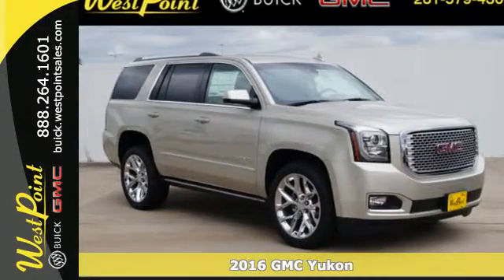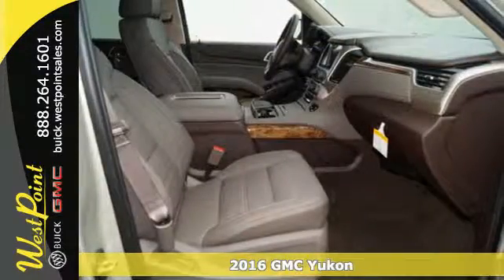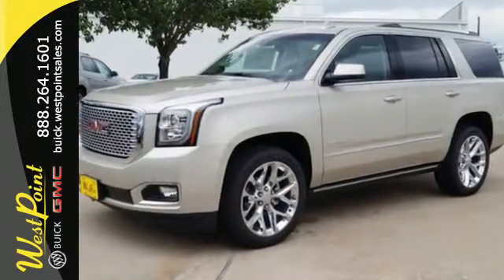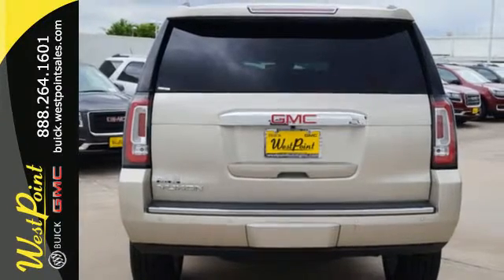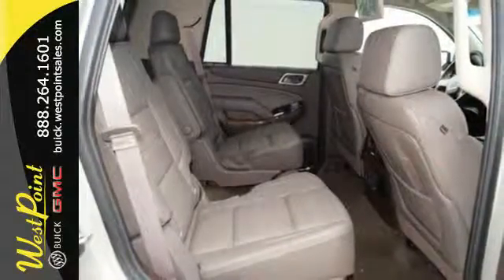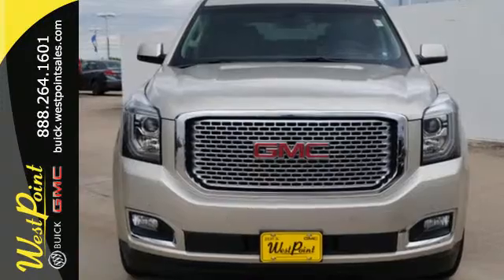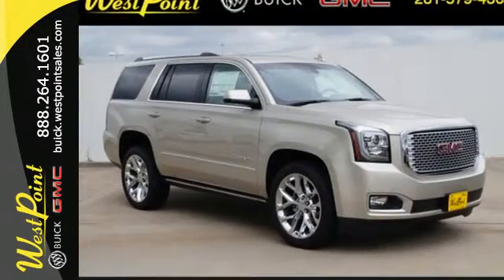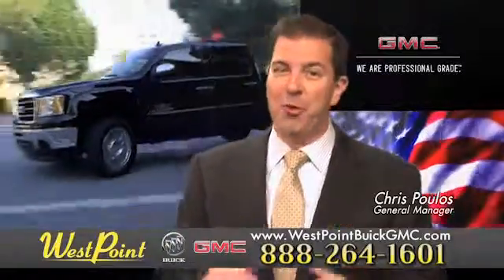New 2016 GMC Yukon Houston and Katy, TX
Year: 2016
Make: GMC
Model: Yukon
Trim: Denali
Engine: 6.2l 8 Cylinder Not Specified
Transmission: 2WD Shiftable Automatic
Color: Sparkling Silv
Interior: Coca/Dark Atmosphere
Stock #: 6Y218
VIN: 1GKS1CKJ7GR359157
Don't let this awesome 2016 GMC Yukon Denali get away, with luxuries like an MP3 player, Bose sound system, CD player, a premium sound system, dual climate control, rear air conditioning, remote starter, anti-lock brakes, a backup camera, blind spot sensors, parking assistance, traction control, side air bag system, emergency brake assistance, Bluetooth, and a navigation system. It has a 6.2 liter 8 Cylinder engine. With a 4-star safety rating, this is one of the safest vehicles you can buy. The exterior is a beautiful sparkling silv and the interior is a lovely coca/dark atmosphere. According to a review from New Car Test Drive, The ladder-type boxed frame uses mostly high-strength steel, for safety and rigidity. Want to learn more? Call today for more information.

Address:
16835 Katy Freeway